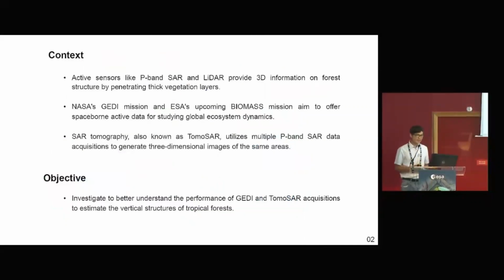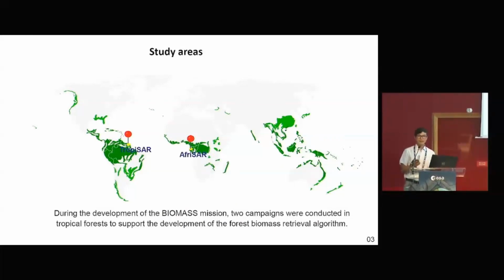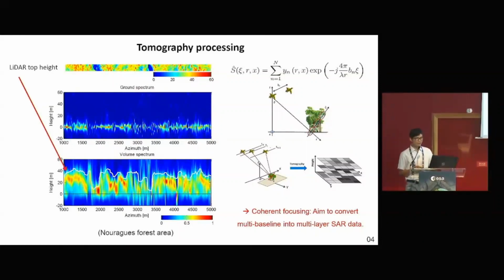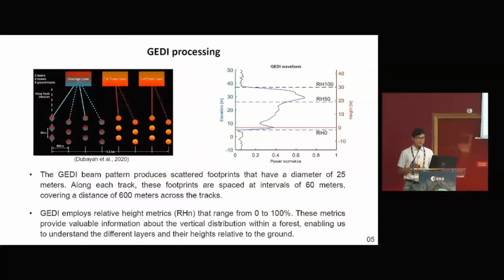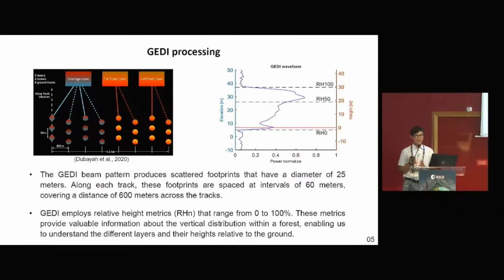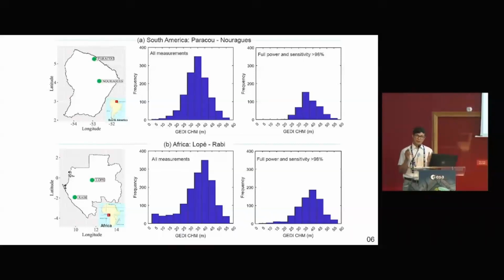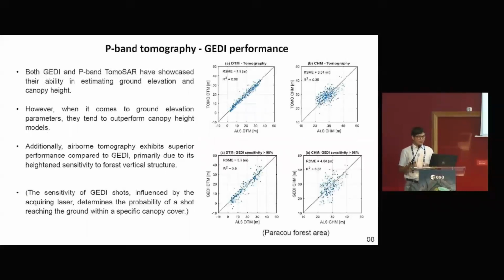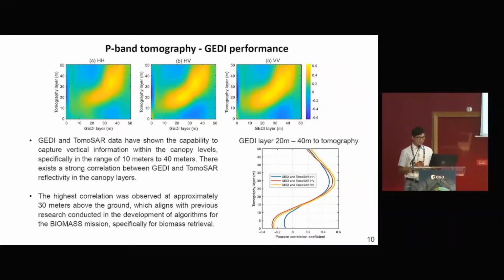Revolutionizing in Estimation of Tropical Forest Vertical Structure with LiDAR and SAR Tomography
This talk was extracted from my presentation in PolInSAR-BIOMASS 2023.

Accurately estimating tropical forest structure is challenging but essential for understanding carbon cycling, biodiversity, and ecosystem functioning. Active sensors such as P-band Synthetic Aperture Radar (SAR) and Light Detection and Ranging (LiDAR) can penetrate thick vegetation layers and provide three-dimensional information on forest structure. NASA's Global Ecosystem Dynamics Investigation (GEDI) mission and the upcoming ESA's BIOMASS mission are designed to provide spaceborne active data. Meanwhile, SAR tomography (TomoSAR) can generate three-dimensional images by acquiring multiple P-band SAR data over the same areas. This study evaluates the potential of GEDI and TomoSAR acquisitions for accurately estimating tropical forest vertical structures.